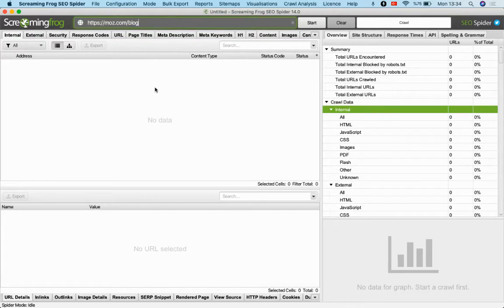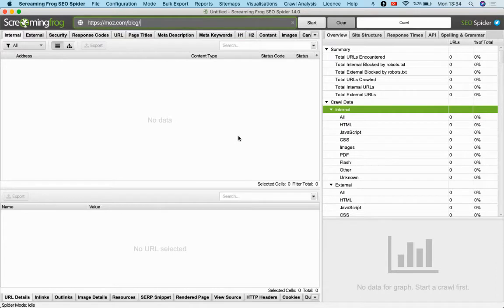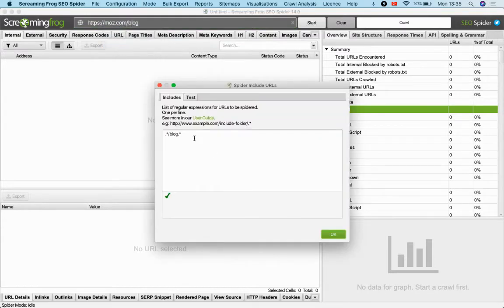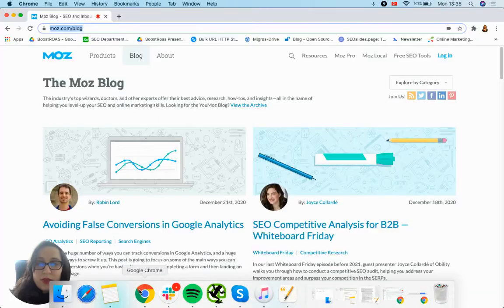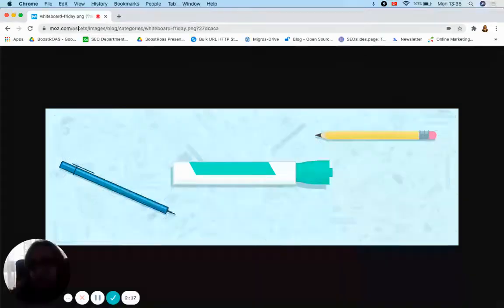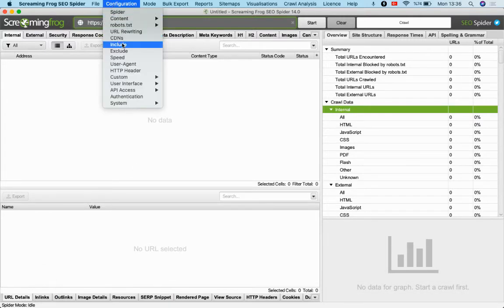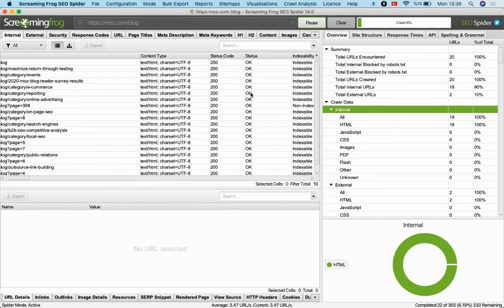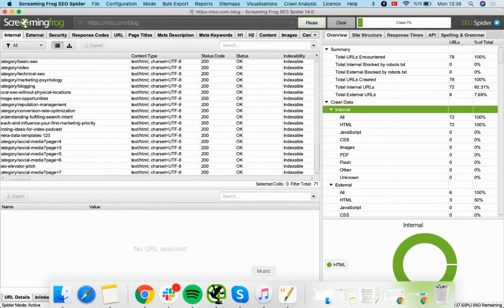An Easy Way to Analyze Your Competitor's Blog Posts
Checking your competitors' blog posts for a single topic is easy with the help of Google Search Operators. What will you do if you want to check all blog posts of a competitor?

In this video, our SEO team member Büşra Çildaş will show you how to get a full list of blog posts of any site you want to check with the help of Screaming Frog.

In this video record:
0:00 - Introduction to "An Easy Way to Analyze Your Competitor's Blog Posts"
0:55 - How to use Screaming Frog to analyze your competitors' blog posts.